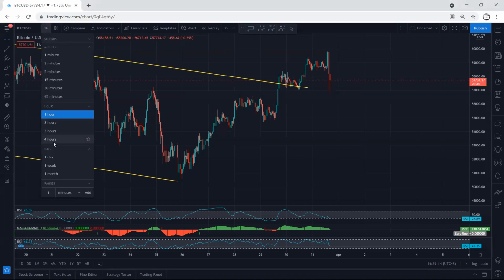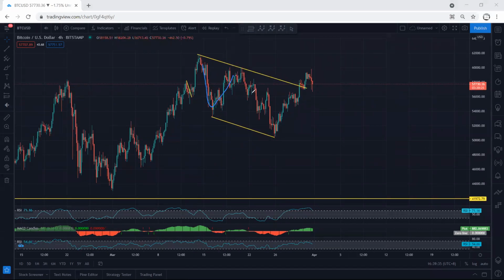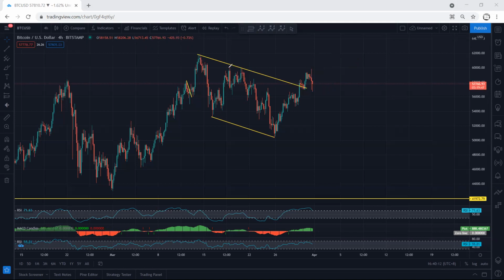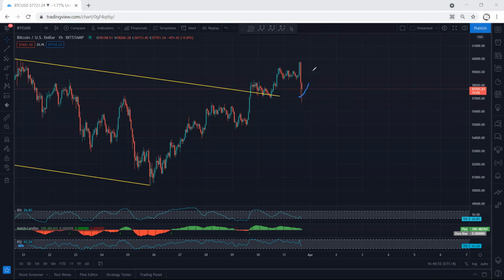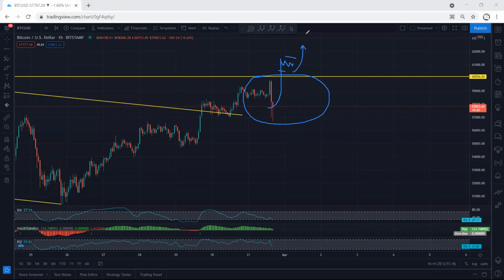Bitcoin Technical Analysis for March 31, 2021 - BTC - PRICE UPDATE